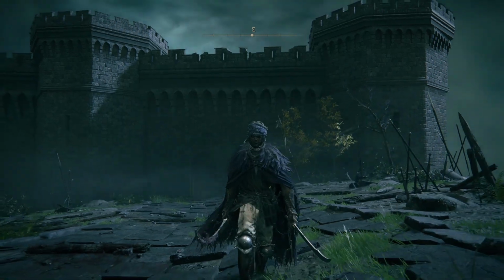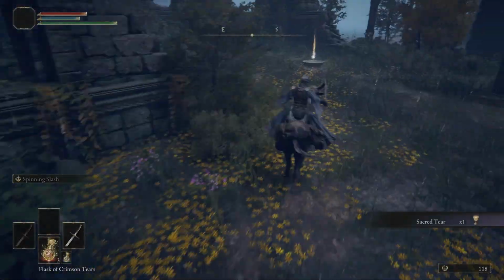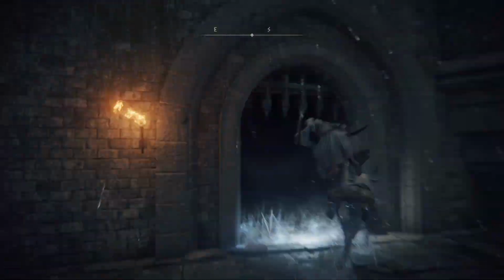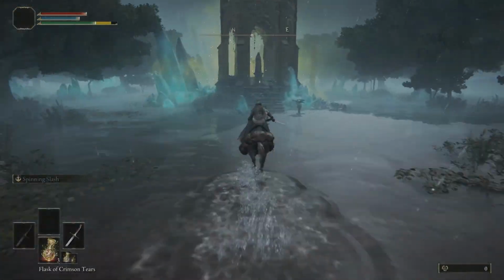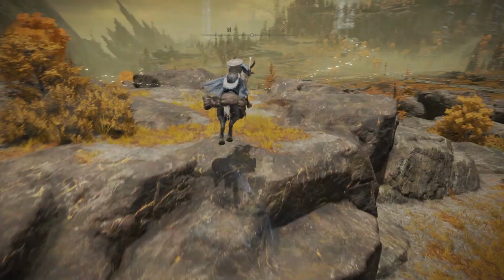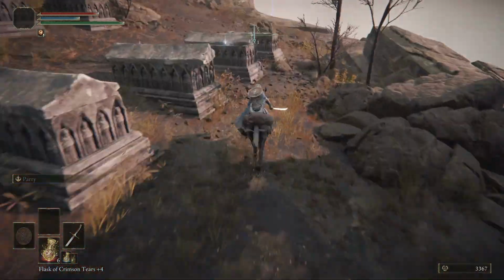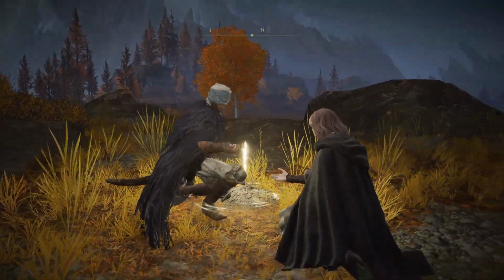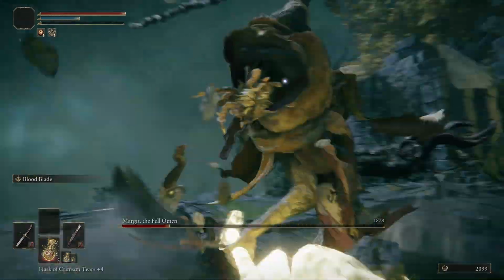Speed Run Guide Jump Bleed Build Elden Ring | Fastest Early Game Setup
This video is the fastest way to start a powerful Jump Build in Elden Ring.
00:00 - 00:28 Intro
00:28 - 05:37 First Step to Both Dectus Medallions
05:37 - 09:14 Smithing Bell Bearing 1
09:14 - 14:30 Weapons, Armor, and AoW
14:30 - 15:31 Smithing Bell Bearing 2
15:31 - 17:35 Leveling up Character and Weapons (Easy 100k Runes)
17:35 - 18:31 Weapon Test on Margit, Outro